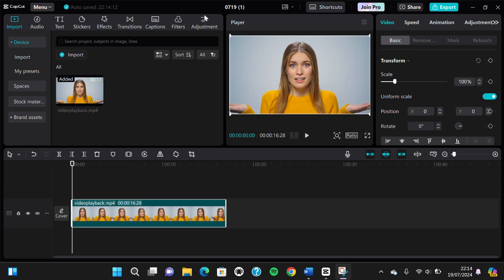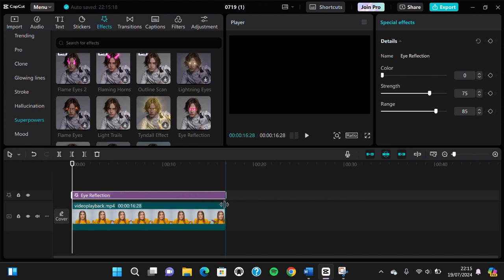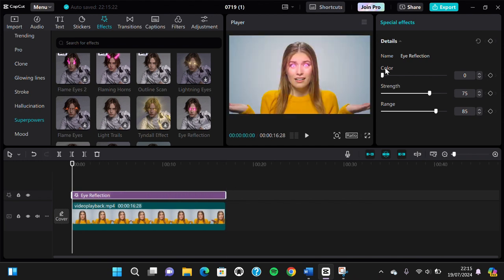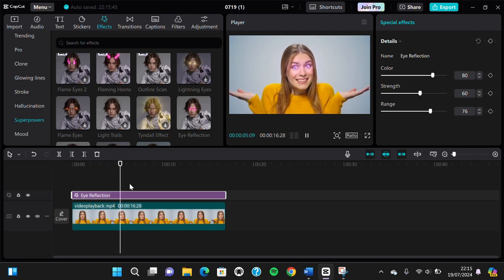❤️ EXPERT: How to add Eye Reflection effect to the video in the CapCut PC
Welcome to another tutorial by Tongbos! In this video, we’ll show you how to easily add a stunning eye reflection effect to your videos using CapCut. Whether you’re a beginner or just looking for a quick and easy way to enhance your videos, this tutorial is perfect for you! We’ll cover everything from importing your video into CapCut, creating the eye reflection effect step-by-step, to tips and tricks for making your effect look professional.